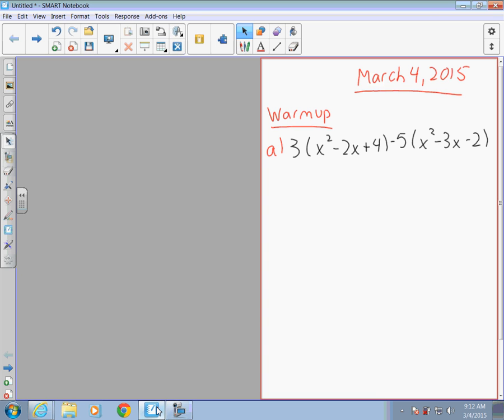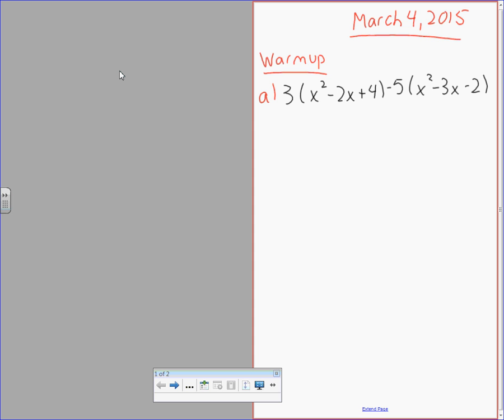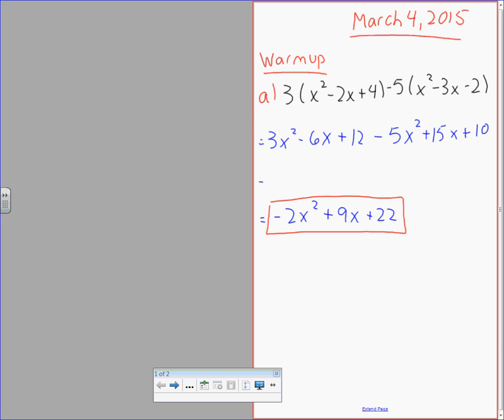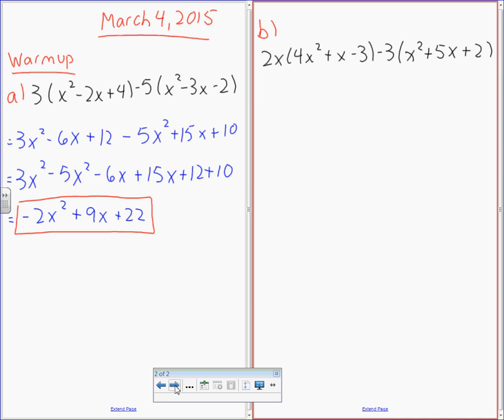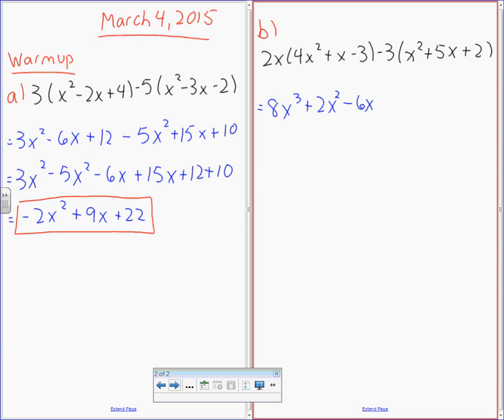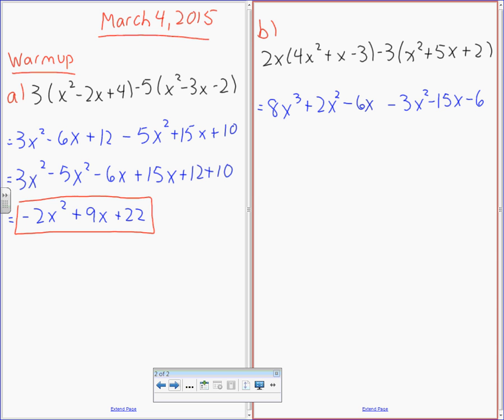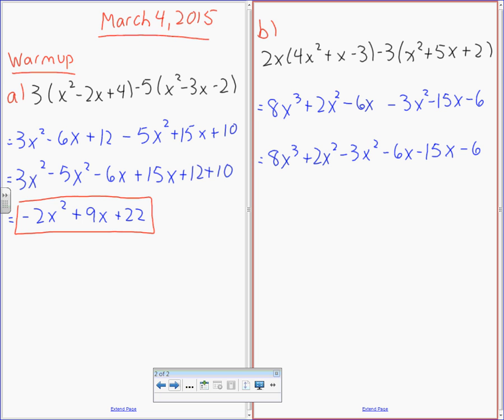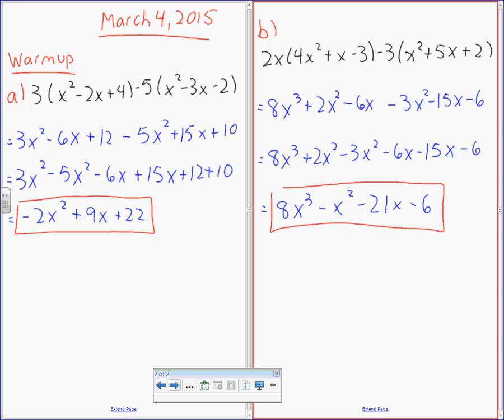MPM2D - First and Second Differences - Part 1 of 3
My March 4t, 2015 lesson on first and second differences